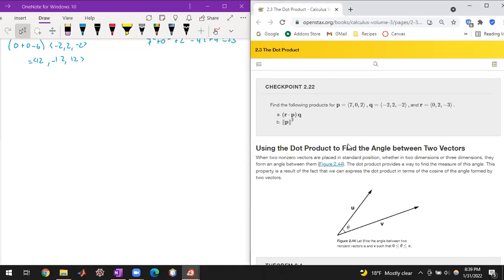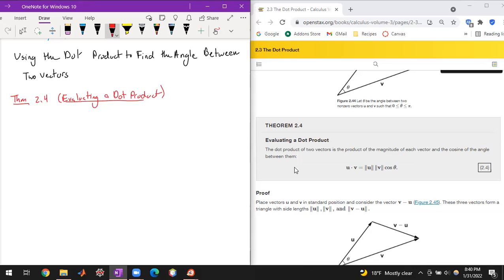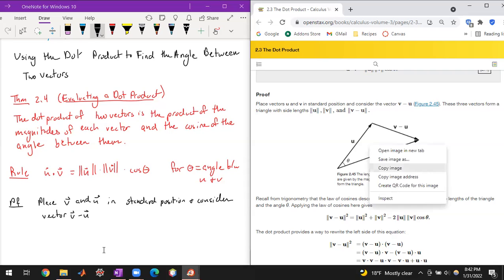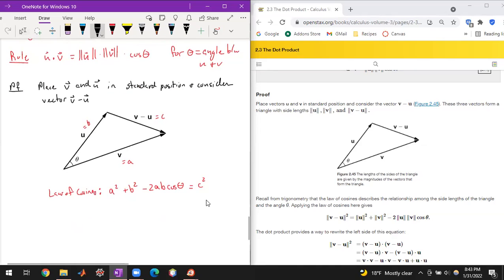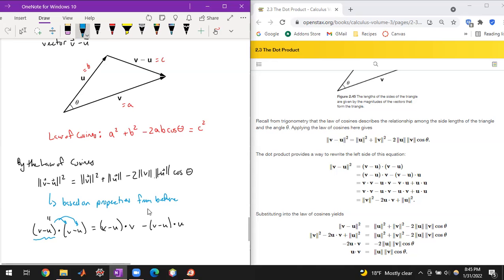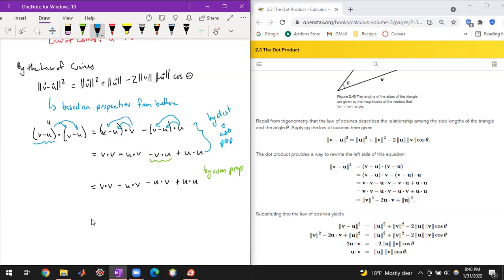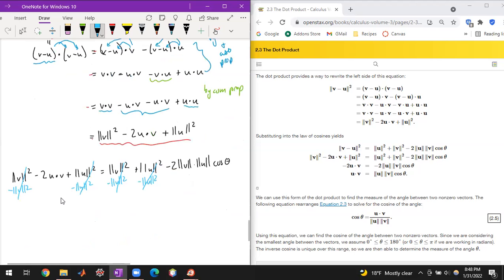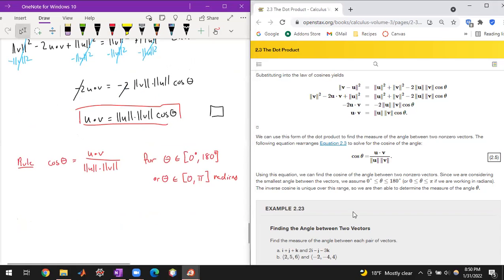[6] 2.3: Evaluating a Dot Product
Theorem 2.3: Evaluating a Dot Product:
Applying the law of cosine to vectors:
The dot product of two vectors is the same as the product of the magnitude of the vectors and the cosine of the angle between them.